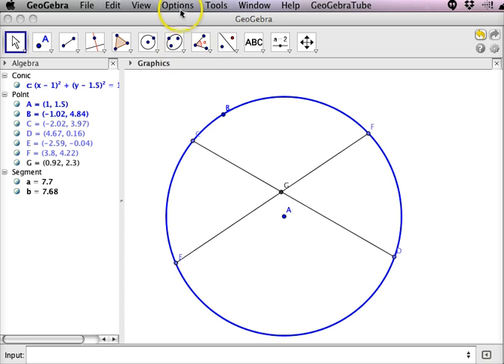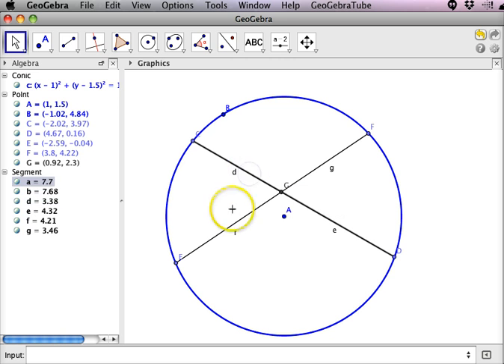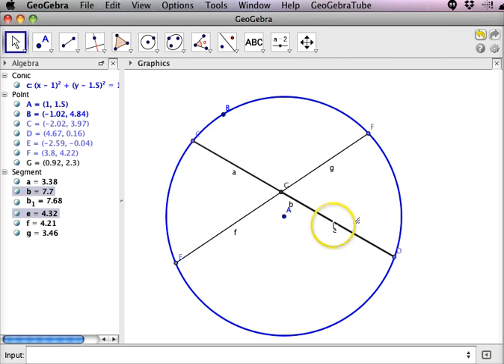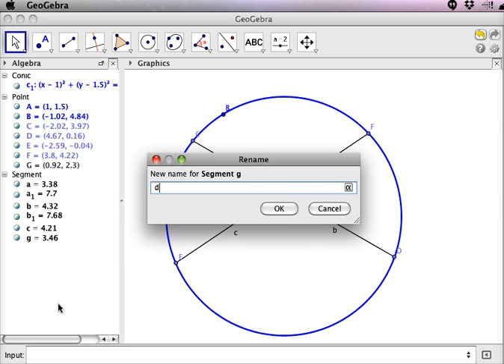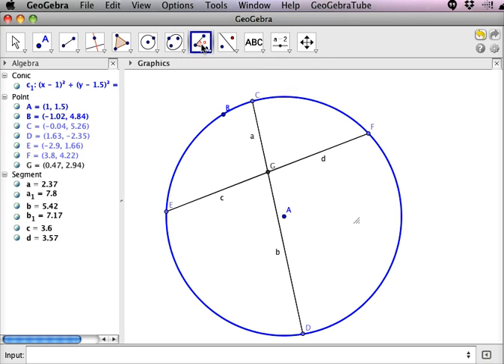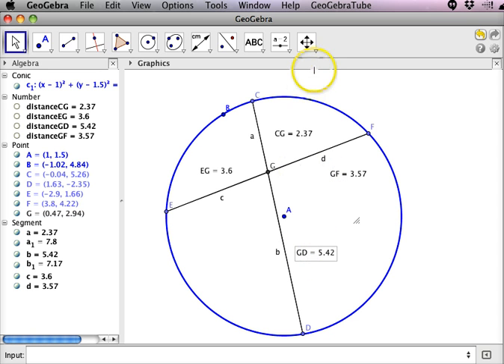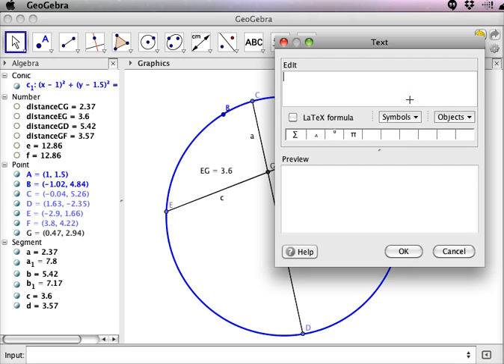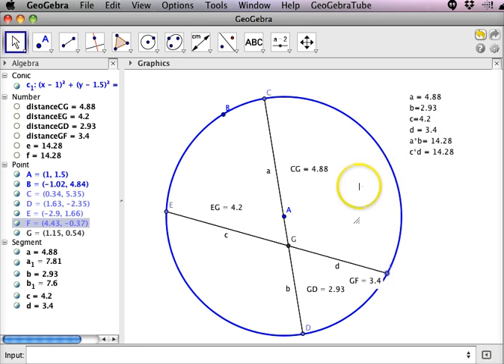M5 L16 Explore1 Pg202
Intercepting Chords and the relationship of their segments - interior intersection from Common Core Geometry for Grade 10, Module 5, Lesson 16, the Exploratory Challenge 1 on Pages 202-203 of the teacher's guide using Geogebra software.